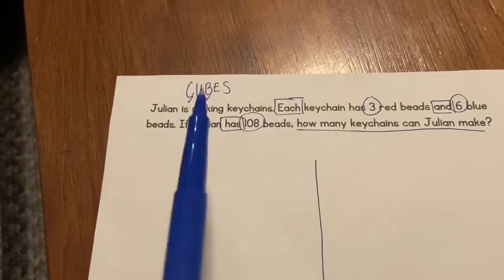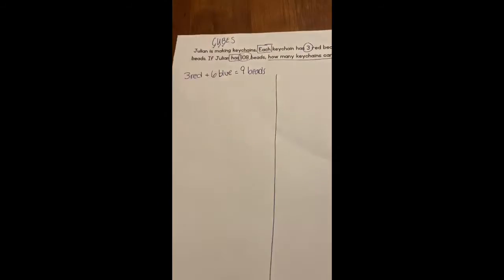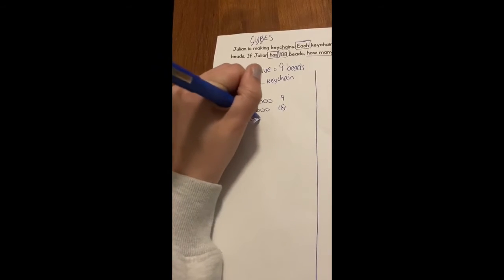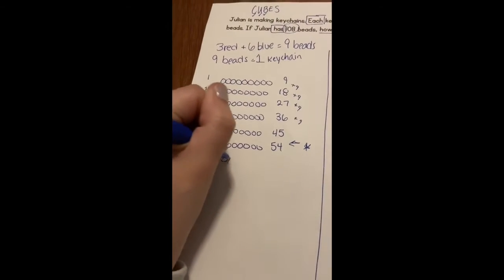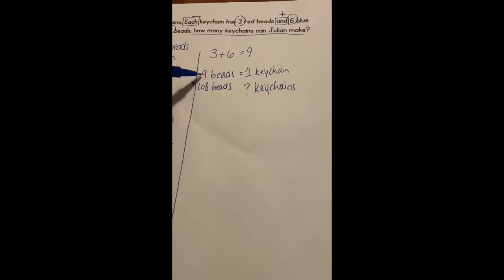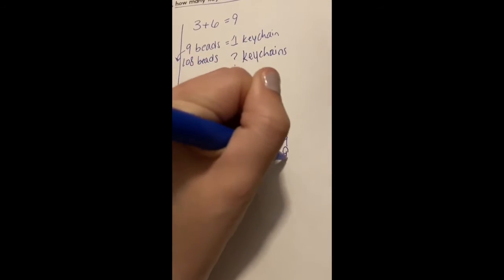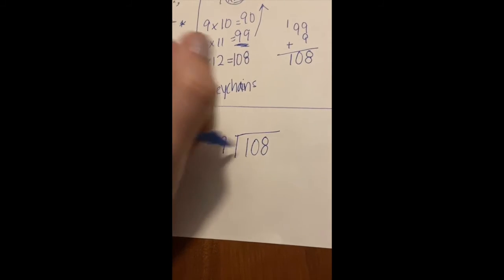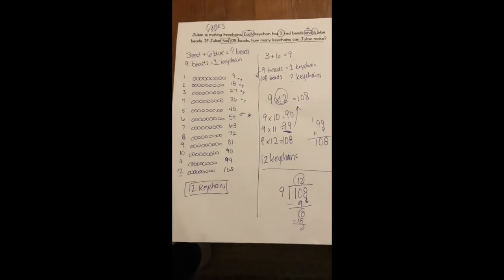3rd Grade Story Problem 05/01/2020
Happy Friday and first day of May! Here we are calculating how many keychains we can make! Think critically, solve the problem, watch the whole video and work hard! Check out the other videos, Zearn, and Newsela! Have an amazing weekend ladies!